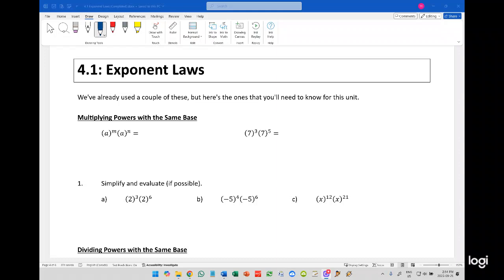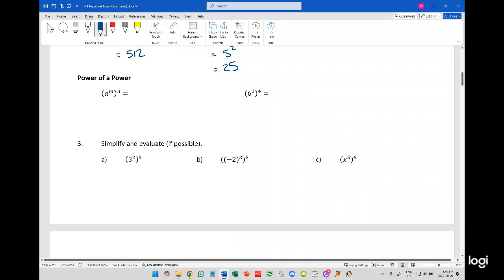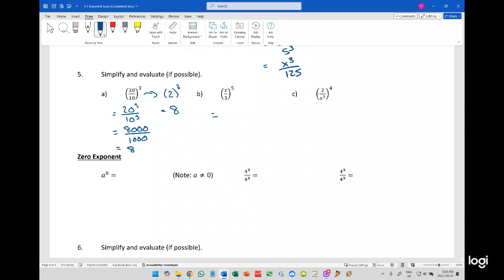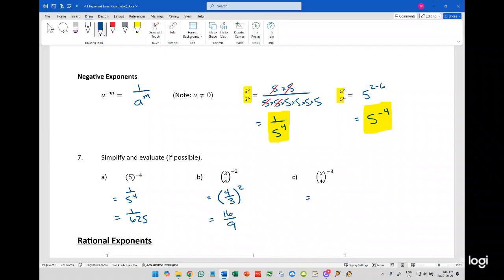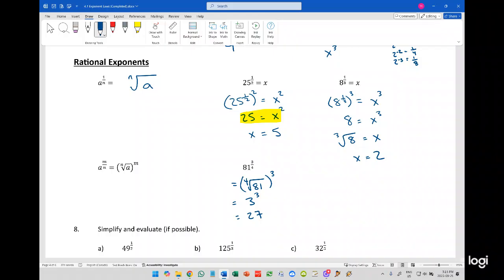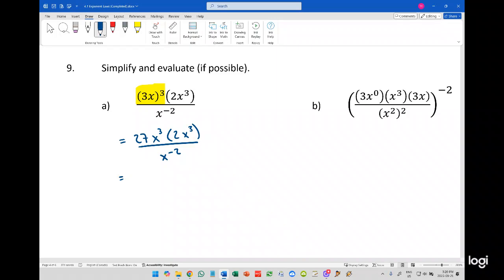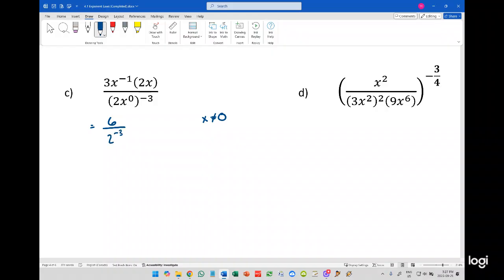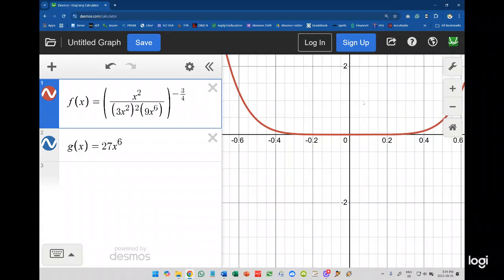4.1 Exponent Laws (Math with Mr. Ray)